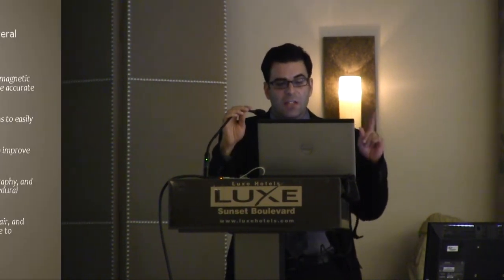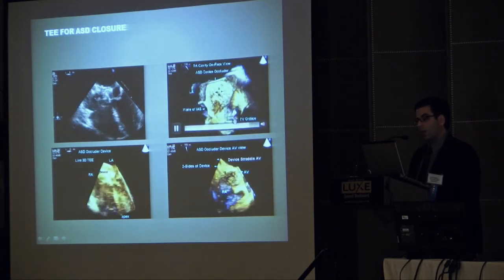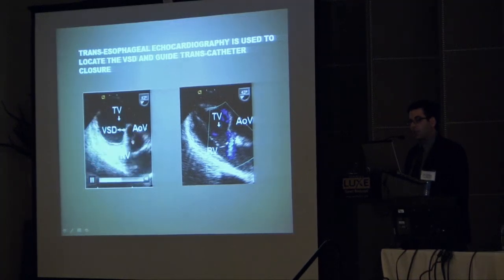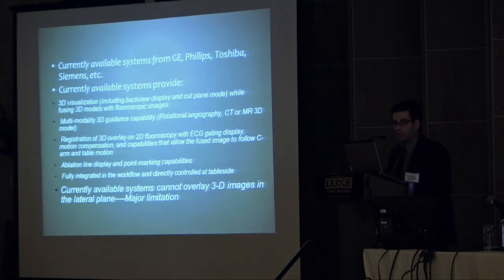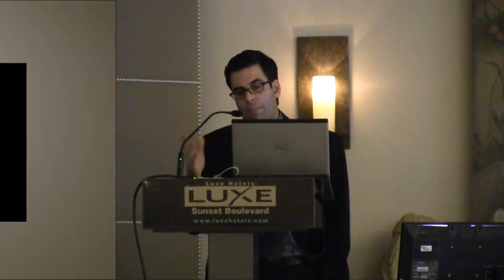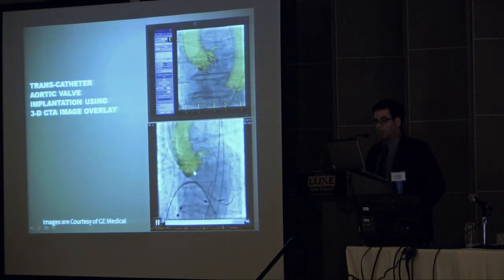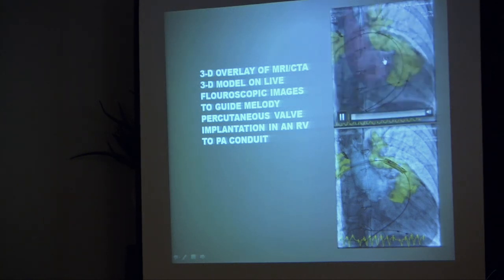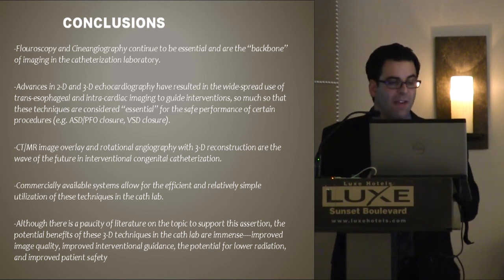Imaging Guide to Transcatheter Procedures | Ahmanson/ UCLA Congential Heart Disease Center